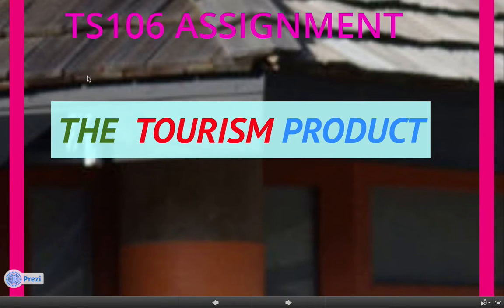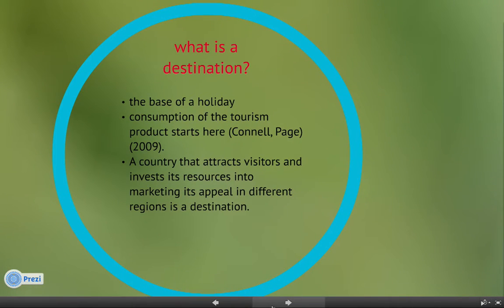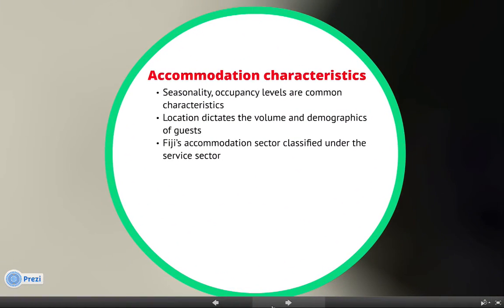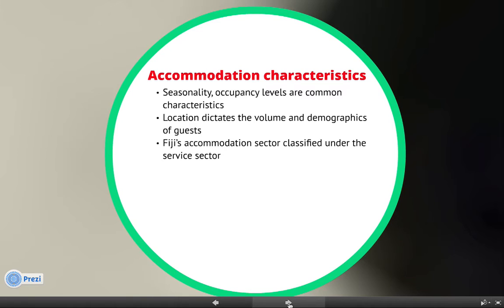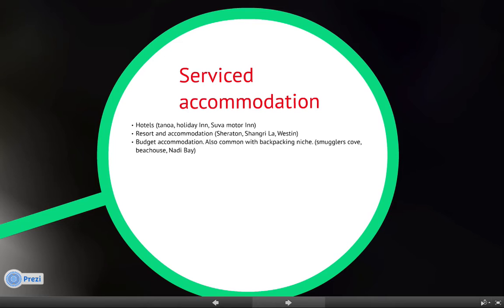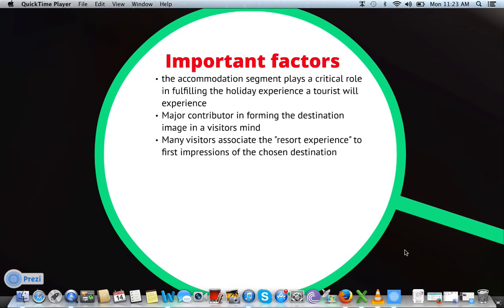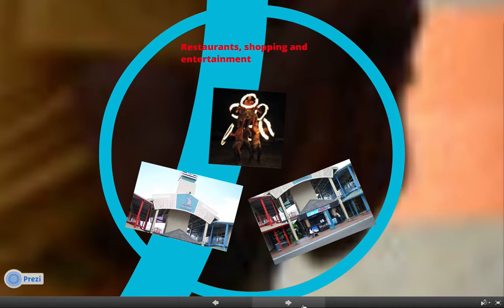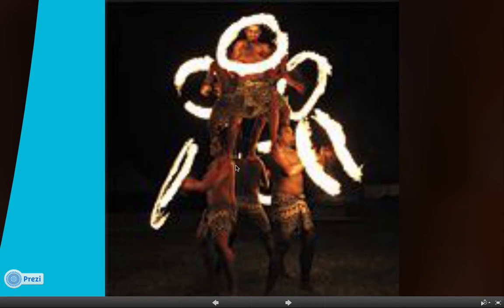"The Tourism Product"